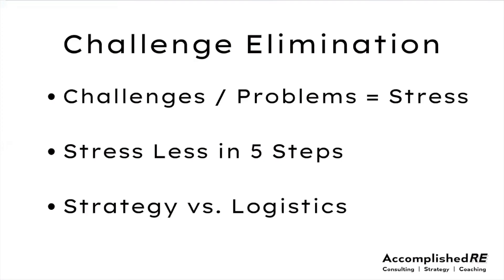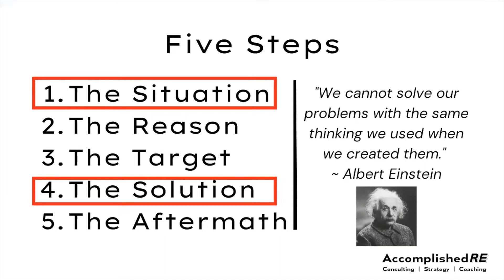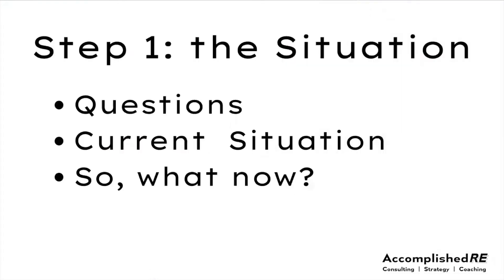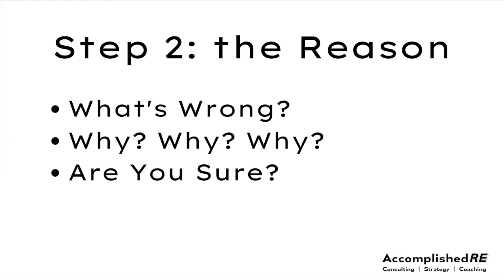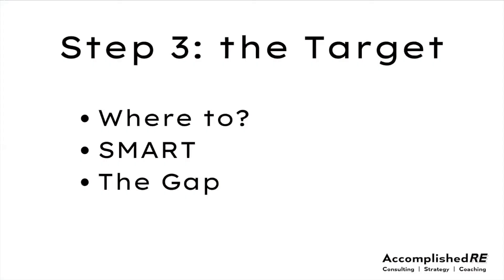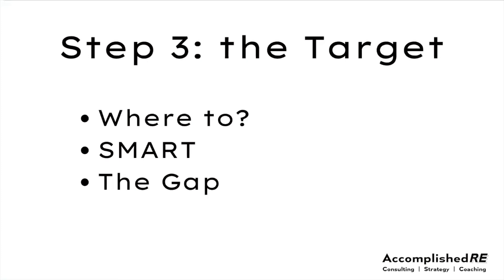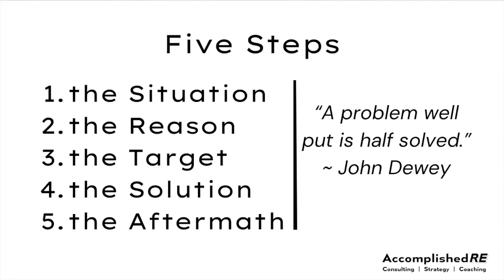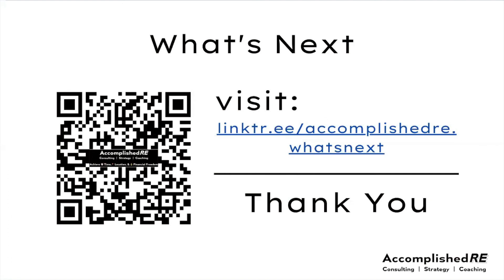Less Stress in 5 Steps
Utilize these five steps to remedy all of the problems plaguing your real estate business

1. The Situation
2. The Reason
3. The Target
4. The Solution
5. The Aftermath